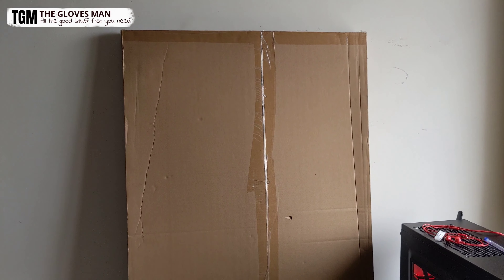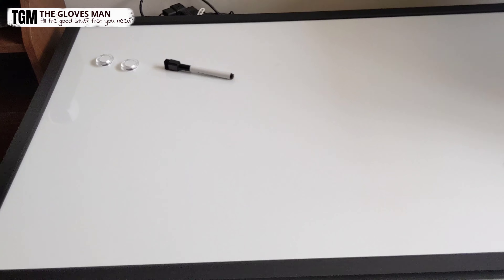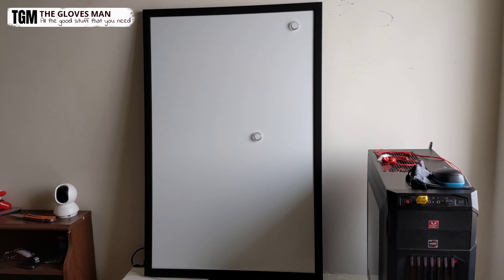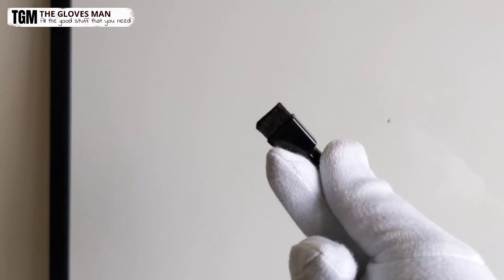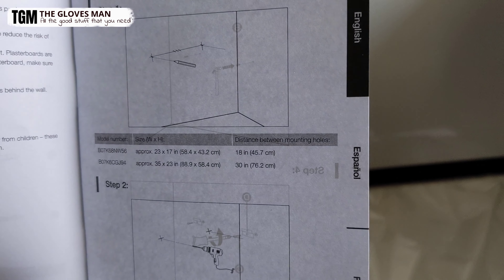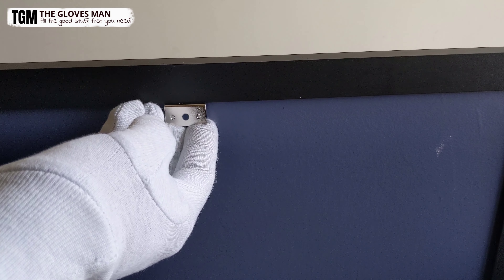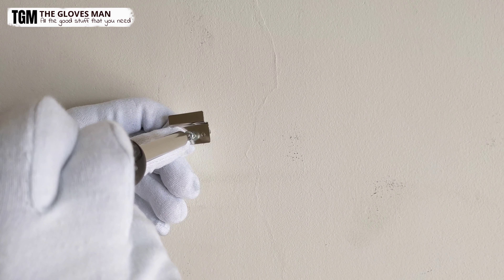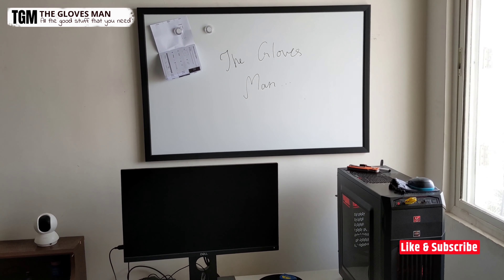AmazonBasics Whiteboard Drywipe Magnetic - Unboxing and Complete Installation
AmazonBasics Whiteboard Unboxing and Complete Installation is shown in this video. This is a very good product for anyone who is looking for a whiteboard for school, home or office use.
There are multiple sizes to choose from. The one used in this video is Magnetic Framed Dry Erase White Board which is 23x35 inches in size.

23x35 Inch [This is the one used in the current video]

Prominent features
- Double use as a whiteboard and as bulletin board
- Easy Installation
- Can be used both vertically and horizontally
- Cleans easily. Stain and ghosting resistent.
- Black frame gives it a modern look.

Hope this video gives you a basic overview of the AmazonBasics Whiteboard.
Feel free to post your questions in the comments section below. I will try to answer them as soon as possible.